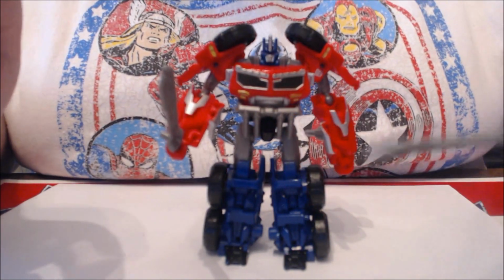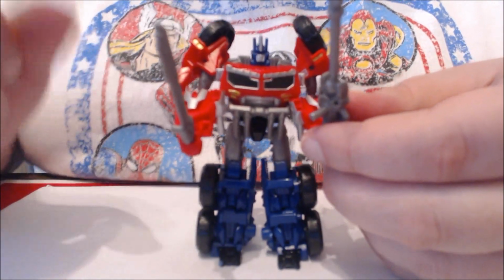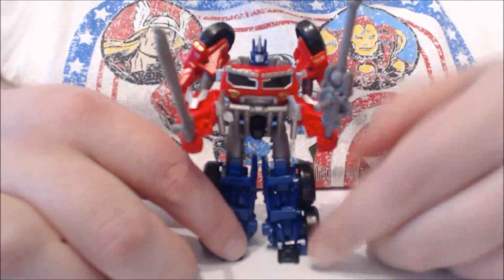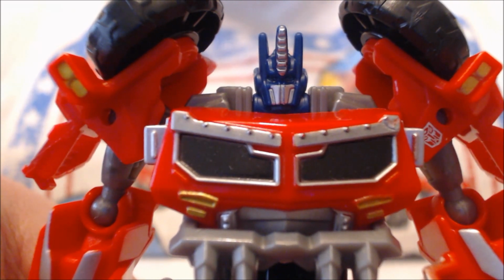Chuck's Reviews Transformers Beast Hunters Cyberverse Commander Optimus Prime